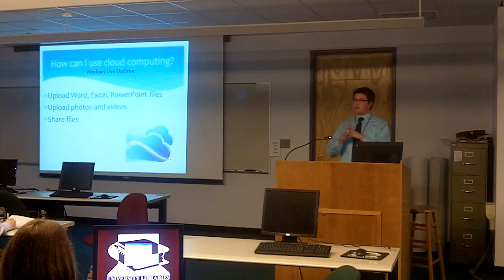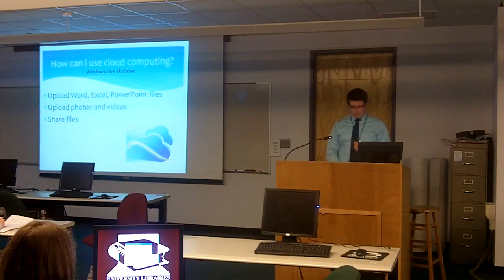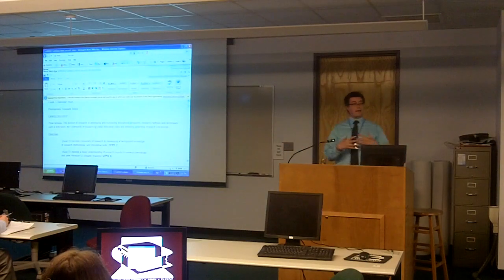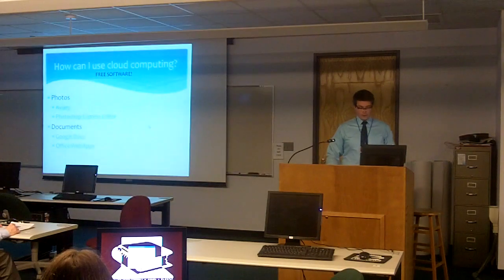Thomas La Foe on uses for cloud computing - MSU Libraries Emerging Technologies Summit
"Cloud Computing" is a term that can be used to describe many different services, products, and devices. It can describe the ability to store and access files from any location using an internet connection. It can describe syncing information between devices so that changes in one location are reflected in another. It can also describe cost effective computing alternatives for small businesses, schools, and organizations. This session will outline and discuss these varying definitions of cloud computing and give examples of when, where, and why it can be useful.

This is a presentation from the 2011 MSU Libraries Emerging Technologies Summit. For more information about the Summit, please